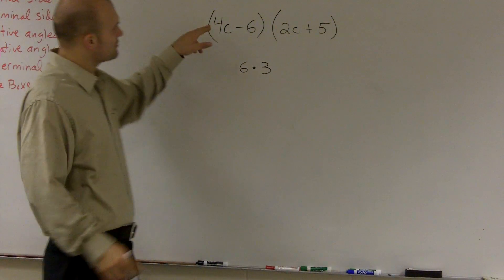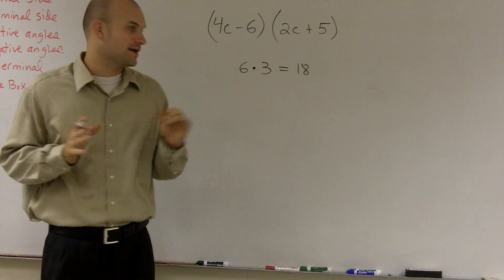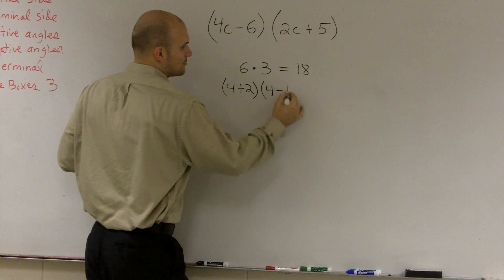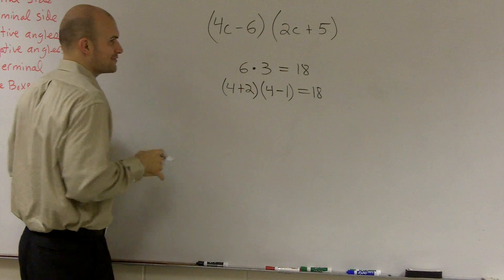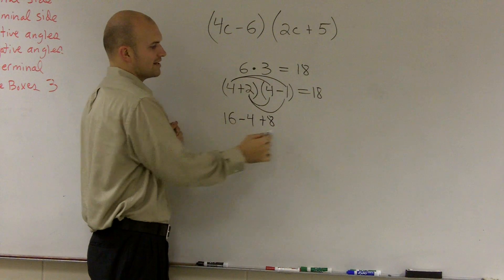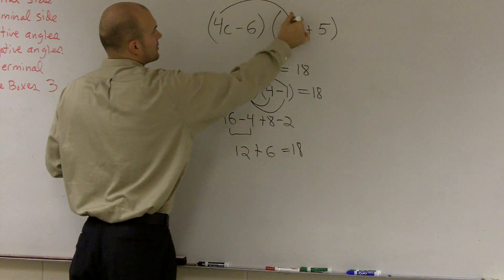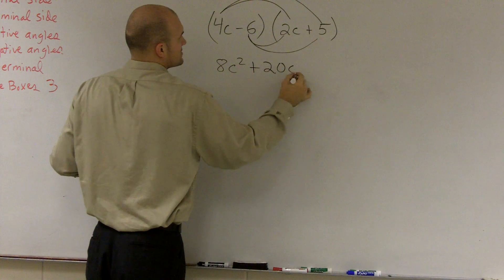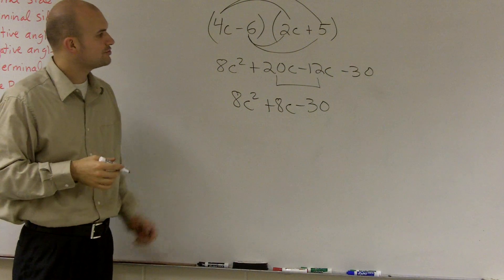Multiplying Two Binomials - Math Tutorial - Polynomial